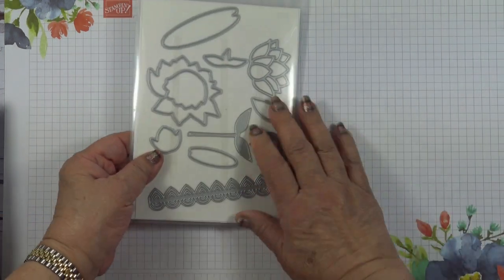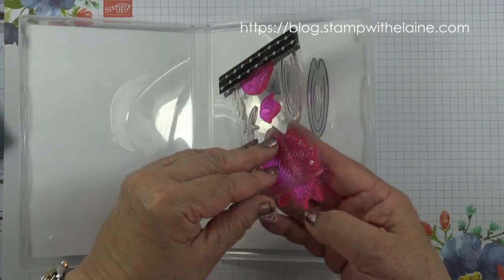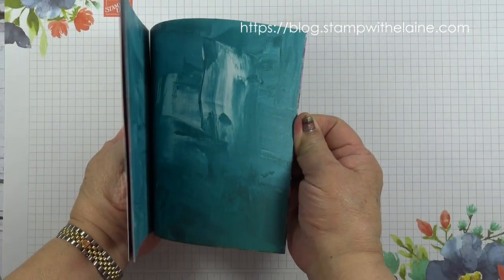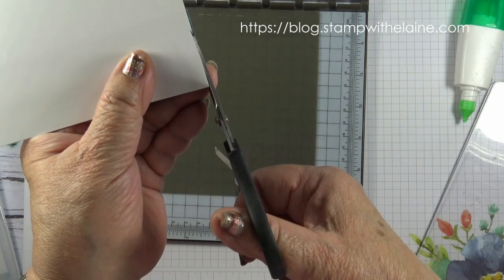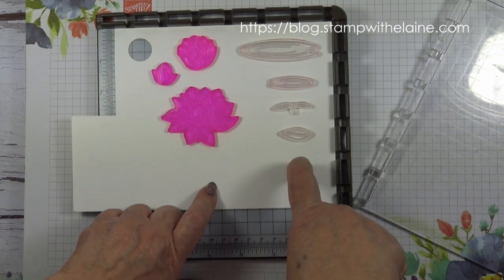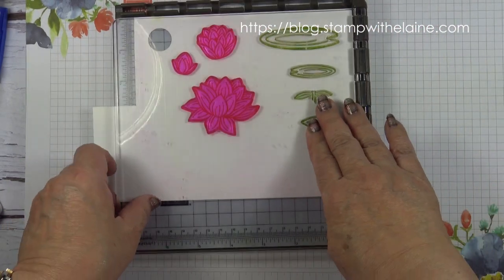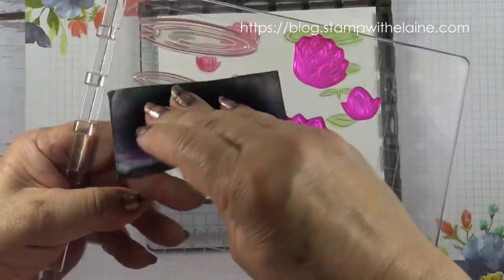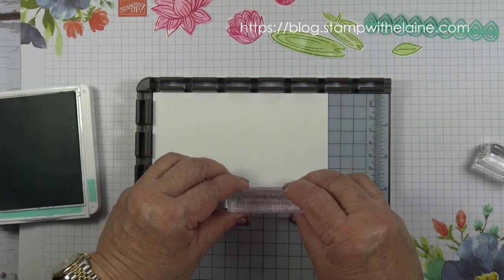712 17 01 20 FF Lovely Lily Pad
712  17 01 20 FF Lovely Lily Pad

from me if you spend £25 or more.